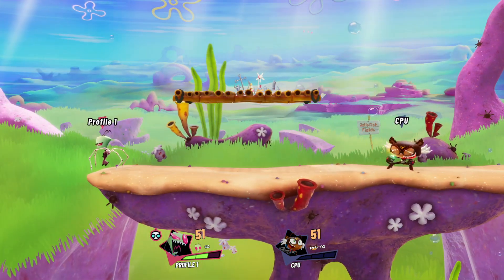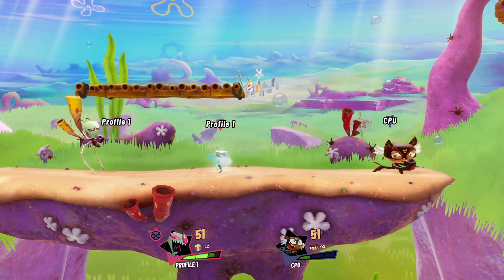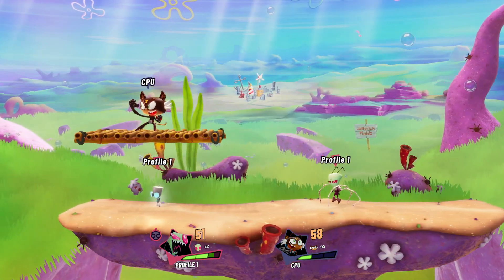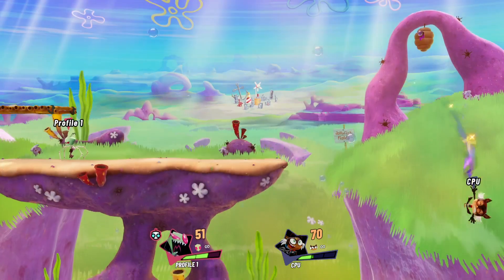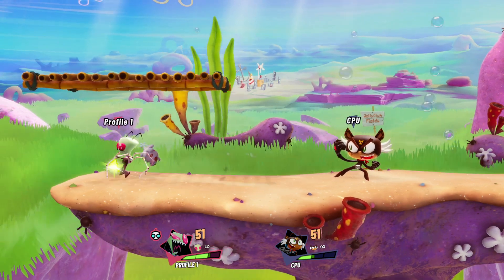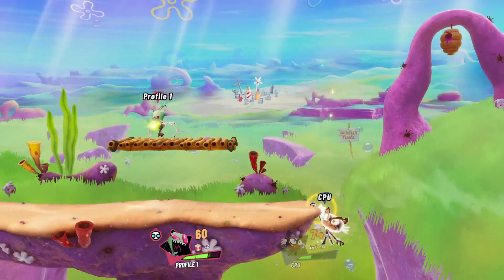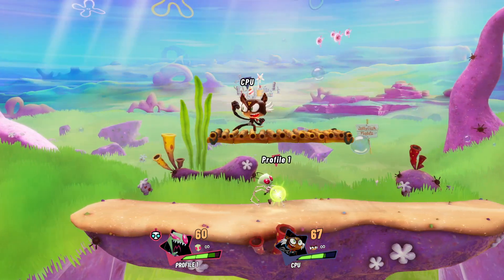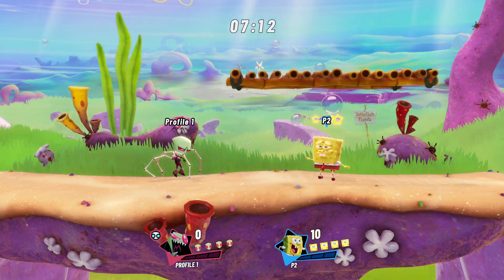DOOM! A 1.3 basic guide to Zim's specials.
Hey there everyone, my name is ChargeinChuck. And this is a semi quick, and easy guide to Zim's specials in NASB 2. I ain't the best at covering stuff myself, but I hope this is able to show a few tips and tricks to anyone who wants to pick up Zim, and show what they got!

Course there's alot of stuff I may or may not have missed in this. Feel free to suggest anything that could have been in the video, or your own Zims tips and tricks.

If you want to be apart of tournaments, and more, here's my NASB 2 server.

0:00 A quick guide.

0:30 Recovery tips.

2:27 Pew Pew. Neutral special.

4:39 Gir movement and attacks, taunts, ledge traping.

10:20 Exslowsion, best special for Zim.

11:00 Covering Z drops.

12:30 How Jumps affect Z drops.

13:13 Exslowsion can be picked up again.

14:03 Multiple Down Specials.

14:50 How can you charge a down special without Slime?

16:00 Catch them at the ledge with Exslowsion!

18:00 Shield damage.